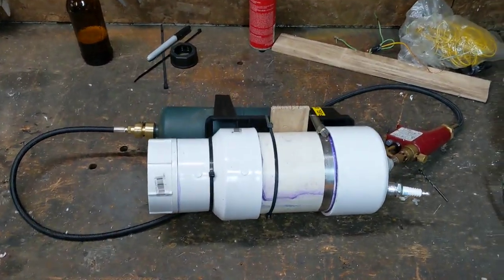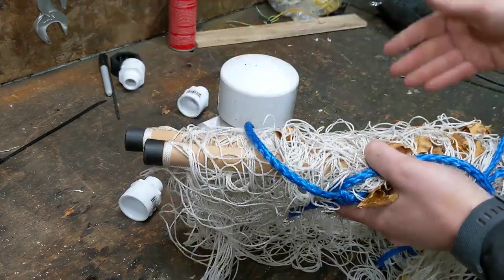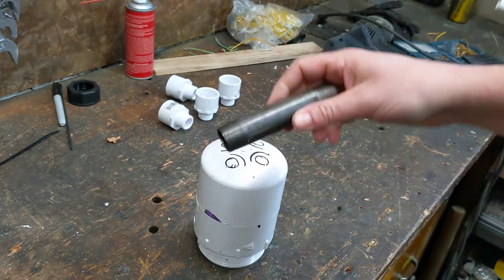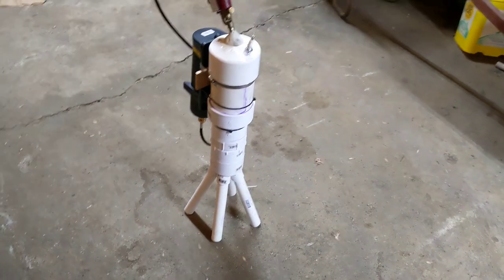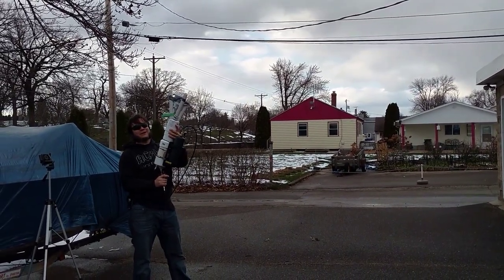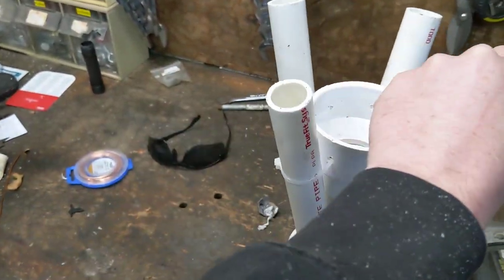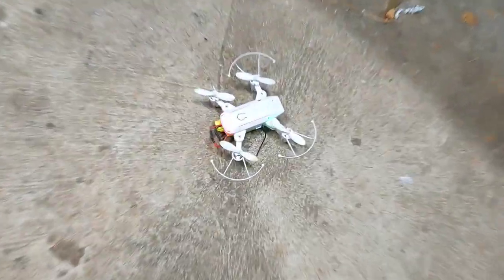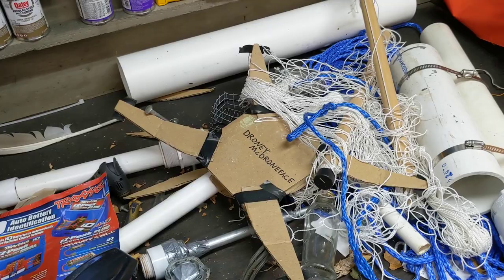Drone Catching Net Launcher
Yet another potato cannon attachment, this one launches a net for anti-drone defenses!